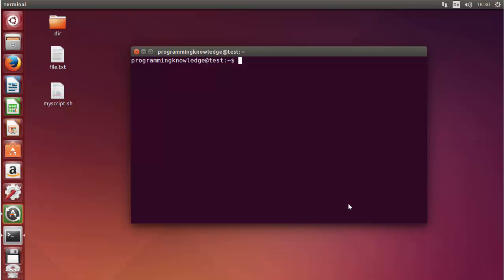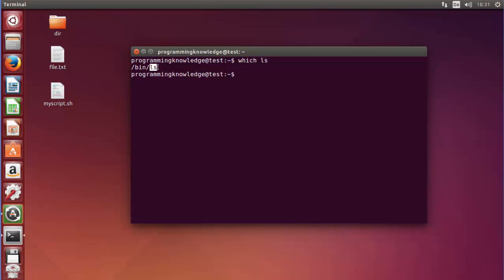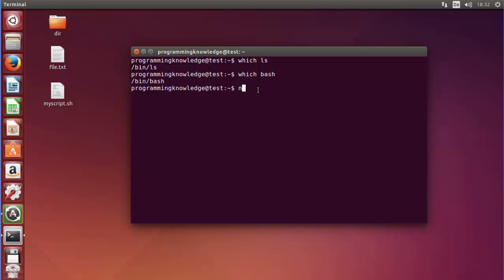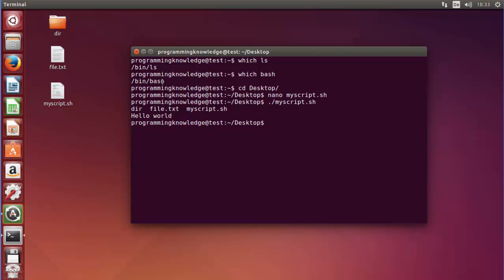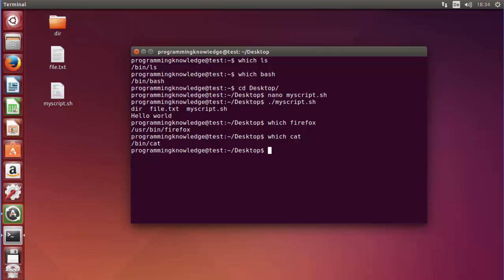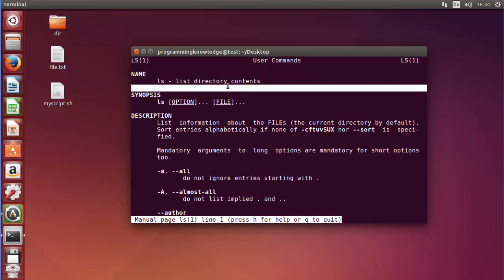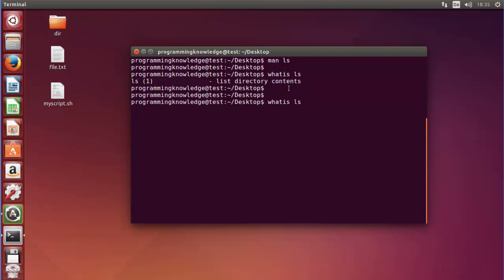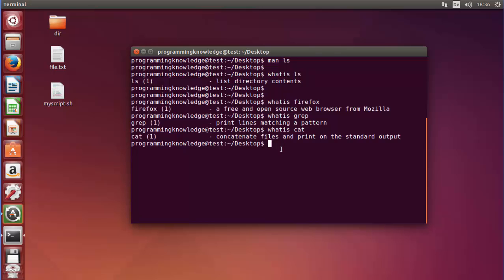Linux Command Line Tutorial For Beginners 21 - which and whatis command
whatis - display one-line manual page descriptions. Each manual page has a short description available within it.  whatis searches the manual page names and displays the manual page descriptions of any name matched.

which - shows the full path of (shell) commands. Which takes one or more arguments. For each of its arguments it prints to stdout the full path of the executables that would have been executed when this argument had been entered at the shell prompt.